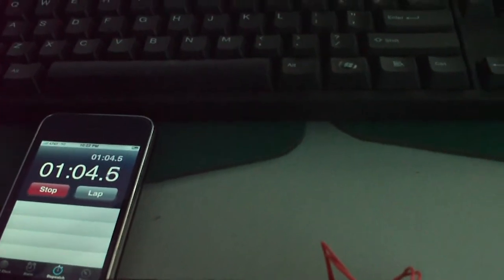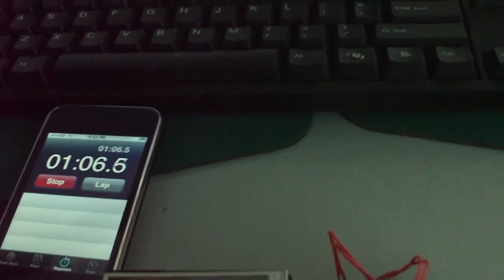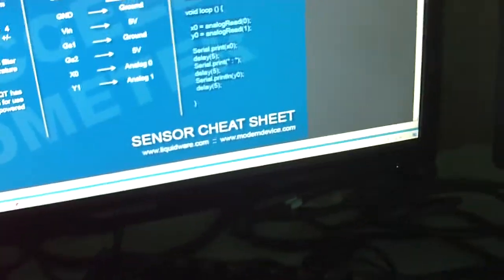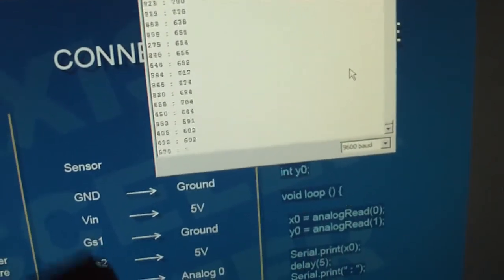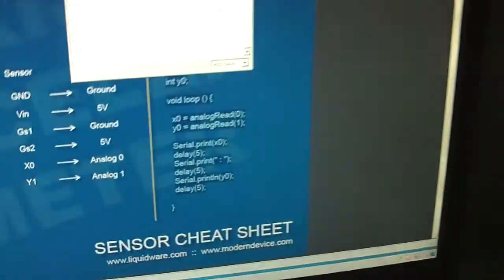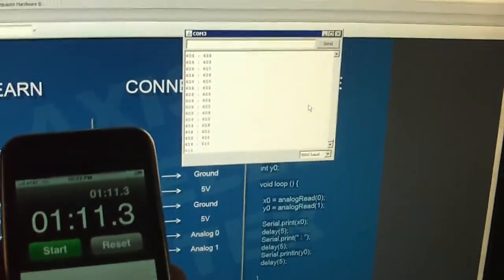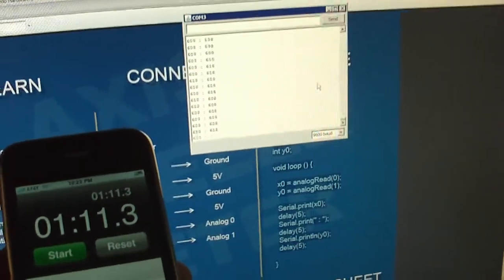Liquidware Modern Device Three Axis Accelerometer Sensor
This is a video showing a race against the clock as I wire up a Liquidware & Modern Device 3 Axis Accelerometer Sensor, and try to do it from start to finish in less than 60 seconds. I used the "Sensor Cheat Sheets" that Chris and I wrote over and antipastohw.blogspot.com.

They were built as an open source hardware collaboration by Liquidware and Modern Device to make the easiest possible sensors to use and prototype with the Arduino.